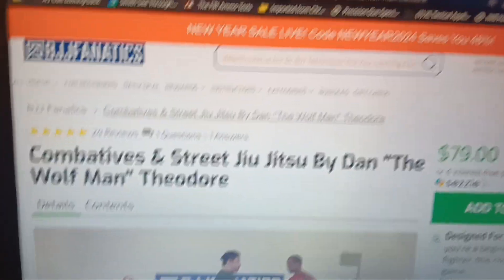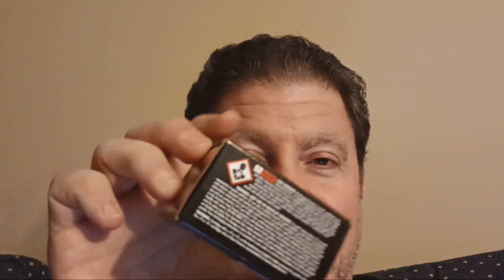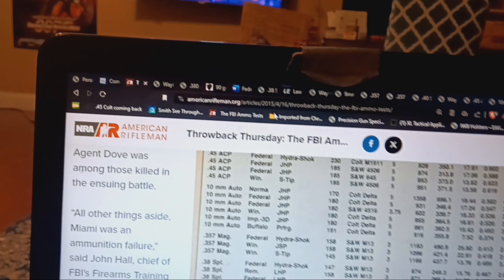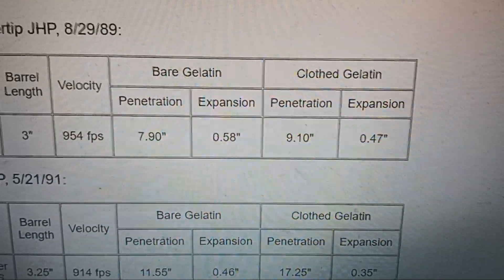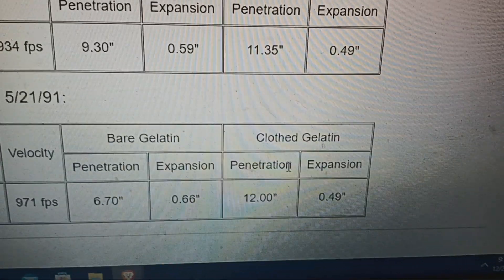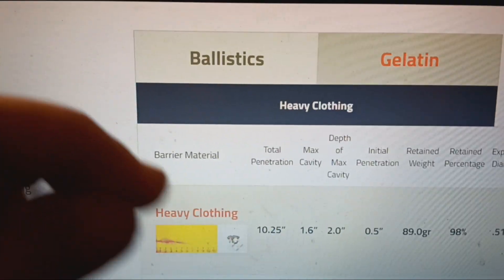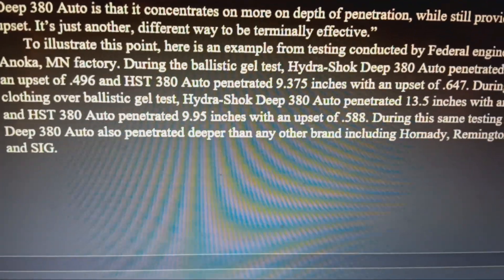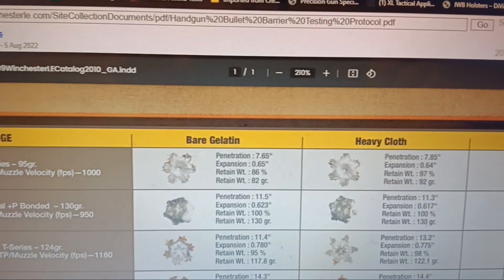ACTUAL FBI DATA HOW EFFECTIVE is .380 ORGANIC Ballistics Gel Data .380 Does it SUCK? vs 38 Deep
Actual fbi data How Effectively is .380 ORGANIC Ballistics Gel Data .380 Does it SUCK when not Clear Ballistics BS? vs .38 Deep Test Testing Results NO B.S. Caliber ALL REAL GEL SCIENCE! NO NOT Equal! powerful man stopping power really have penetration expansion real world Ballistics DATA HST Gold Dot CD 9mm vs .40 .45 ! 9mm vs .45 2x MORE! FEDERAL REAL GEL SCIENCE HST FMJ Tissue Crush! NO NOT THE SAME Part 1 Ballistics @LuckyGunner @TheYankeeMarshal @ar15com @PaulHarrell @TheFireArmGuy @ActiveSelfProtection @ASPextra @ShootingTheBull410 @GunSam @7N6ballistics @ScubaOz @tnoutdoors9 @federalpremiumammo @hornady @underwoodammo5855 Underwood Federal Hornady Critical Duty Defense Vista Law Enforcement LE Military DGU Defensive Gun Use Statistics Tom Givens NYPD @AlaskanBallistics @1ShotTV @hrfunk @LionquestFitness @TheKentuckyPatriot @KentuckyBallistics capacity needed distance distances typical average rounds fired needed the truth about handgun pistol gun stopping power knockdown real world street results study effectiveness adjusted volume TC Tisue crush value war wars debate HST Ball FMJ FBI jhp jacket hollowpoint hollow point best heavy clothing handgun wound adjusted volume of a cylinder Clear Gel IS NOT REAL GEL 4 Layer 124 gr. went 1.525x or 6.3" farther in CLEAR Gel then in Real Gel, yet .45 230 gr. HST only went .5" or 1.037x farther in Clear gel vs REAL FBI GEL TESTING! (yes barrel length variables) ie smaller diameter bullets like 9mm penetrate way farther and expand more in Clear Gel vs Real Gel. Dr. Martin Fackler Caliber Debate Wars what is ACTUAL Penetration and Expansion Ballistics Adjusted Volume of a Cylinder TC Tissue Crush what causes diastolic blood pressure loss the fastest? best caliber for ccw concealed carry edc shtf heavy clothing Focus Firearms pistol review uspsa Hickock45 Yankee Marshal Sootch00 mrgunsngear nutnfancy paul harrell ammo2go lucky gunner ammo Gun Sam revolver pistol ammunition best what is the tnoutdoors9 scubaoz shootingthebull410 1shot 9mm vs .40 vs .45 vs .38 .357 Magnum vs .357 Sig vs 10mm vs ,38+pocket p pistol calibers fbi dr. gary roberts DrGkr approved list effectiveness handgun stopping power alternate look at ccw cwp ccp carry ammo ammunition jhp hollow point expansion penetration adjusted volume tissue crush Focus Firearms pistol revolver review reviews unboxing uspsa Hickok45 Yankee Marshal Lucky Gunner Ammo Sootch00 thefirearmguy mrgunsngear channel nutnfancy Talon Sei MarksmanTV TFB TV Hrfunk Mrholster TheFireArmGuy Craig Douglas shivworks Warrior Poet Society Paul Harrell Tactical Toolbox Reid Henrichs 704 tactical ASP Active Self Protection asp CaliberDebate RealData TissueCrush paul harrel meat target ballistic fbi test testing results best most fair
Ruger GP100 9mm vs .45 vs .357 Magnum Sig 10mm @MikeGloverActual Mike Glover 692 Beretta 92 Sig for CCW Concealed Carry Tips Gun Sam _Revolver Aficionado_ EDC Best SHTF gun home defense Justin Opinion Honest Outlaw Hegshot87 DemolitionRanch Tactical Toolbox Irakveteran8888 FpsRussia God family and guns military arms channel Beretta9mmUSA Colion Noir Jerry Miculek - Pro Shooter NeverEnuffAmmo Edwin Sarkissian Polenar Tactical Geauga Firearms Academy Focus Firearms USA Carry forgotten weapons hammer striker graham bates show show new releases old school classic carry gun top five ten 5 10 guns first look range test shooting handgun pistol stopping power powerful bone test testing meat target wound round danthewolfman 9mm vs .45 acp pistol data handgun Bouncer, LEARN to Fight Like Me HERE 4 1/2 Hr DVD PLEASE HELP me out if you can PayPal or acp